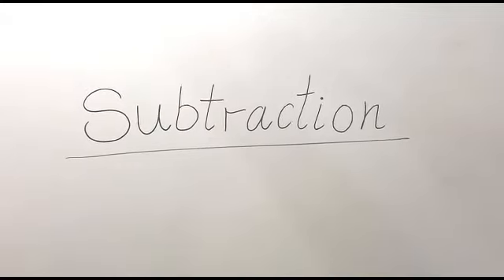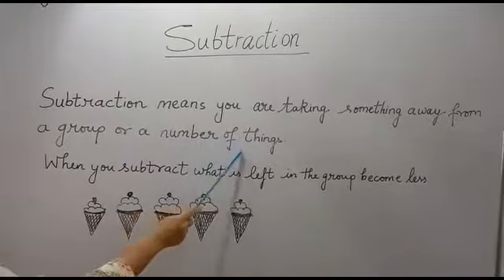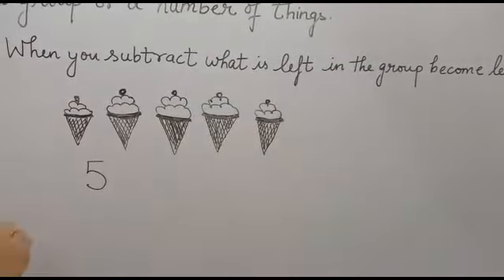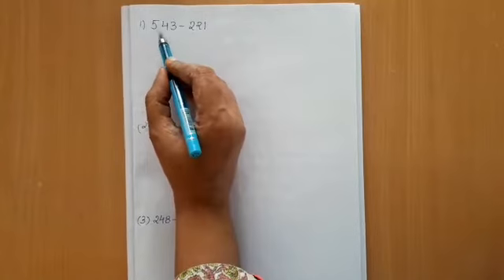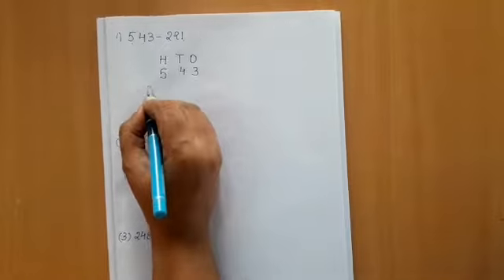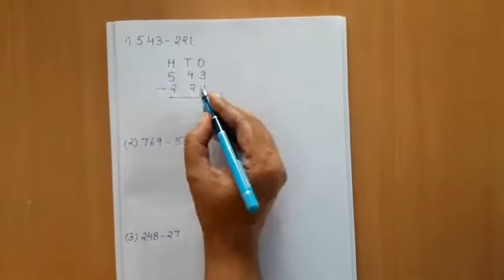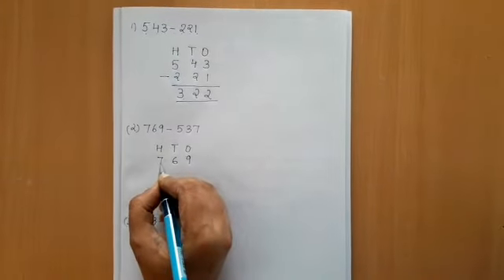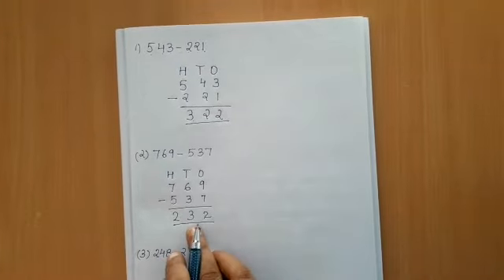Maths Class 2 Subtraction